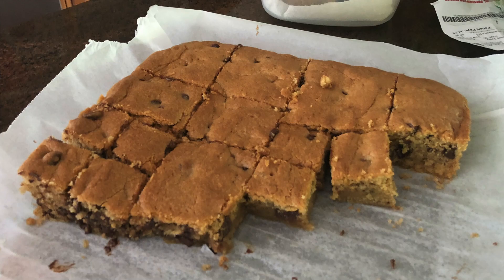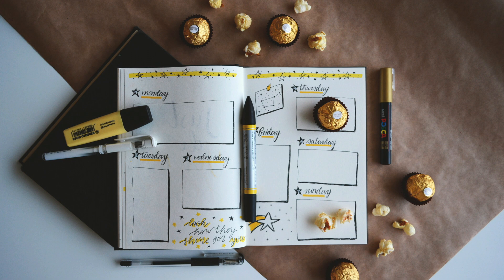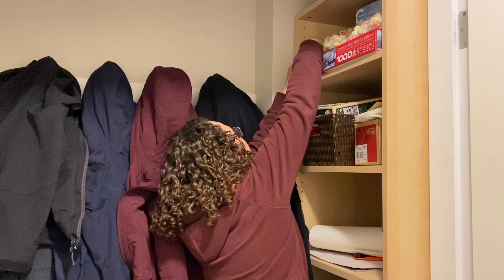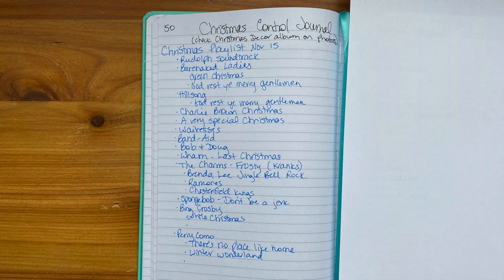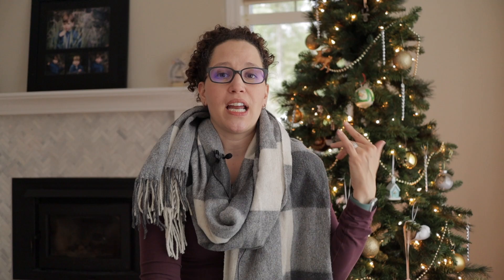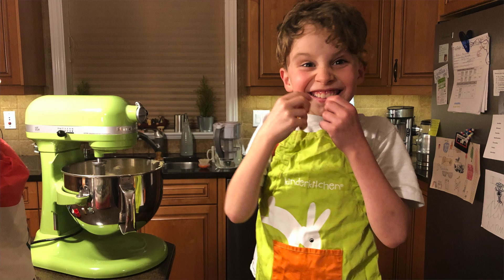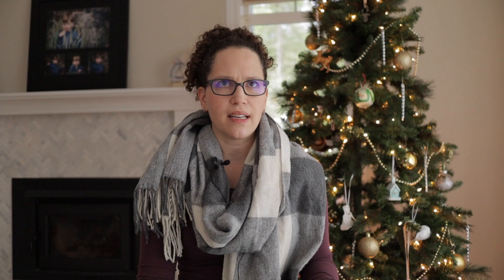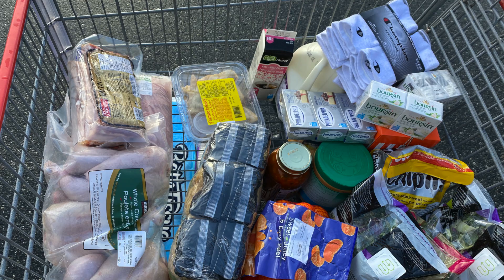Minimizing Christmas Chaos with Organization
Sometimes we try to cram TOO much in and WAY to late. Let's simplify the Holidays. I am going to show you the best and easiest way to get a handle on your Christmas organization so you can create a great organized minimalist Christmas!

What are your biggest clutter barriers?

📚 Don't know where to start? Use this checklist to start decluttering

📝 Declutter your home with 73 decluttering tips!

Hey! I'm Robyn and I'm alllll about simplifying life, embracing your potential and creating an incredible life.